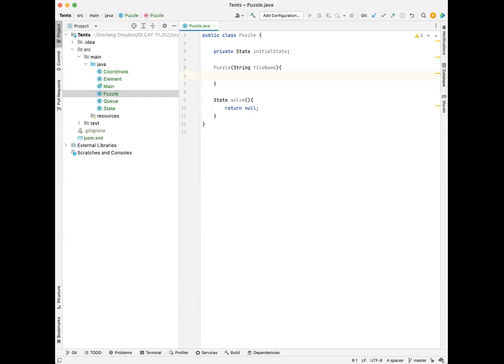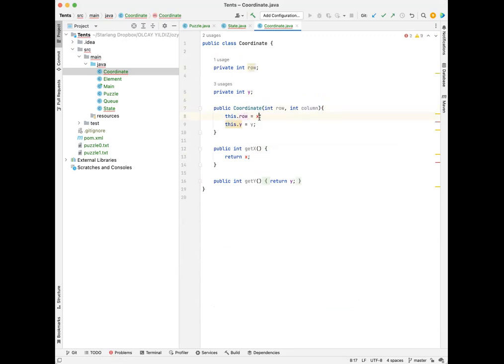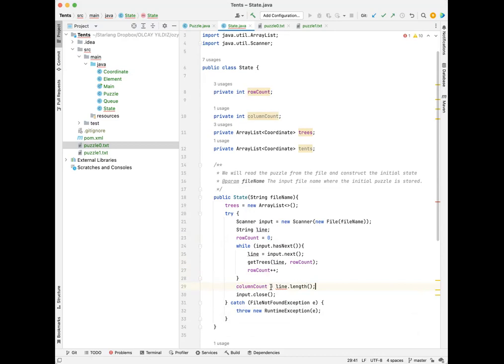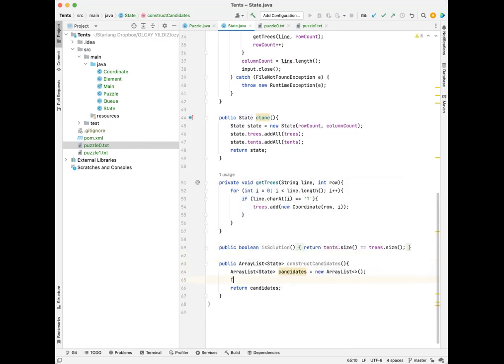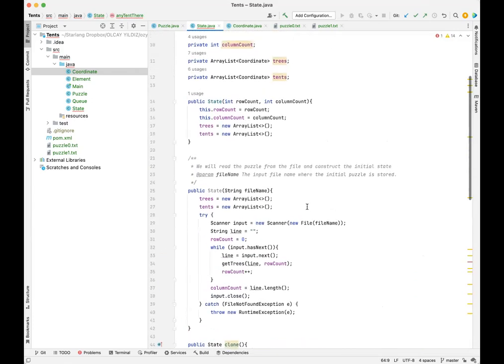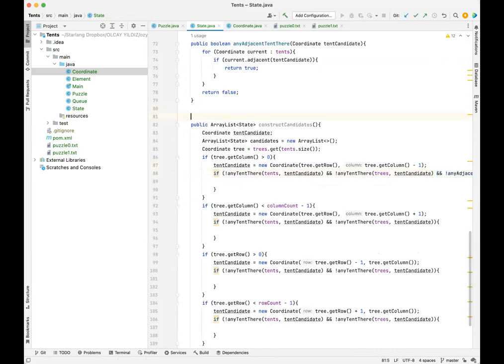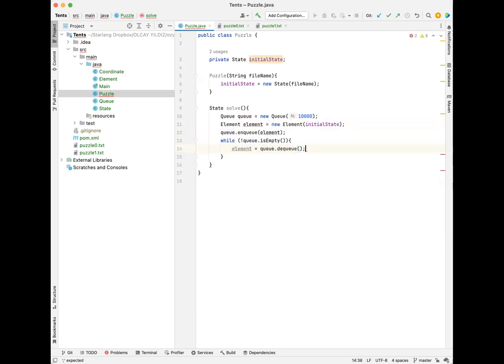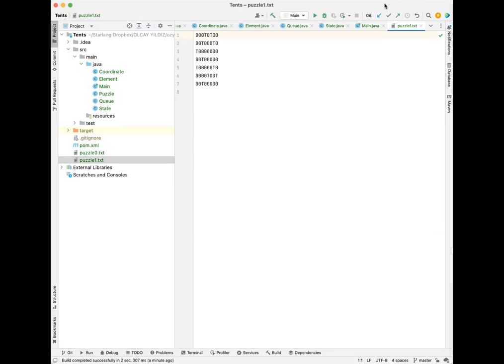Tents & Trees Project (II) Implementation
Implementation of Tents & Tress Puzzle